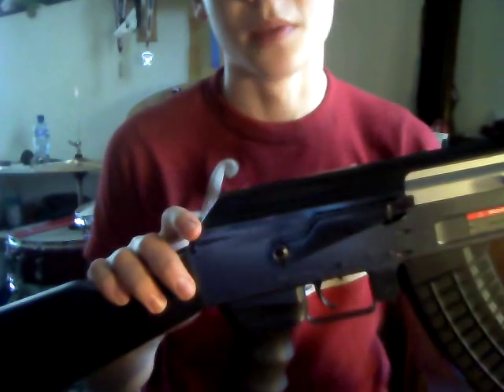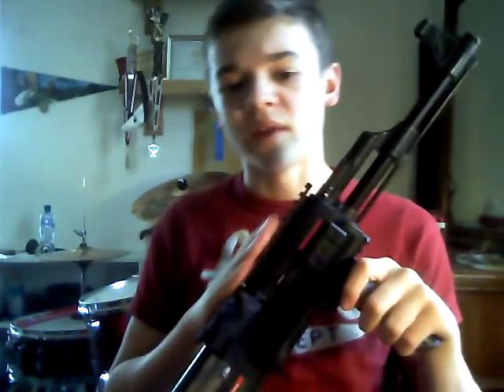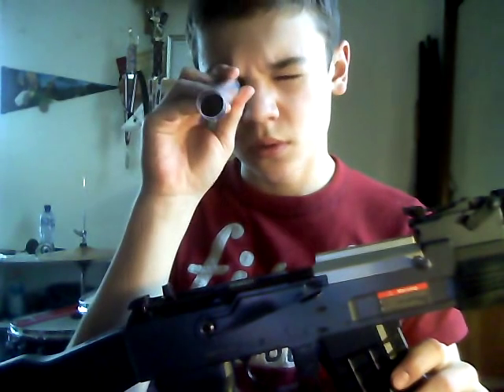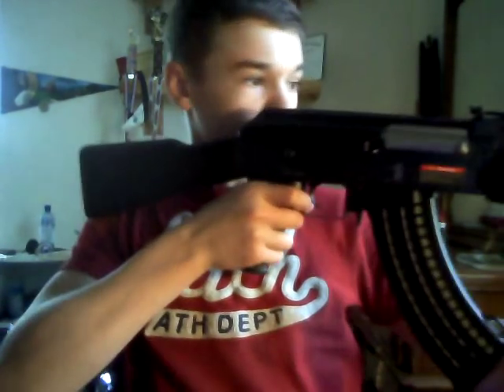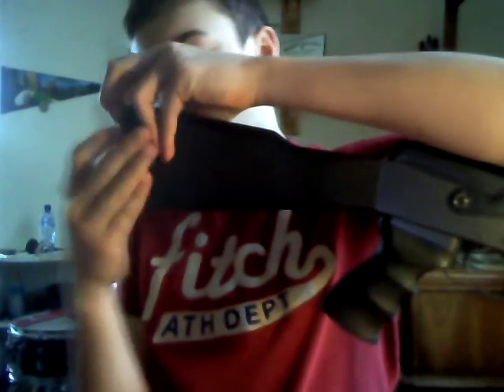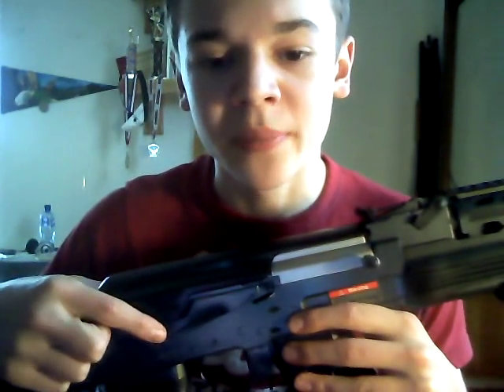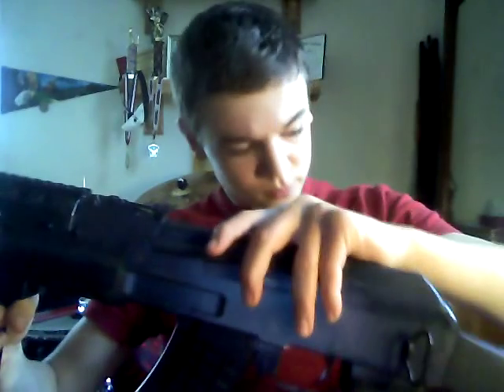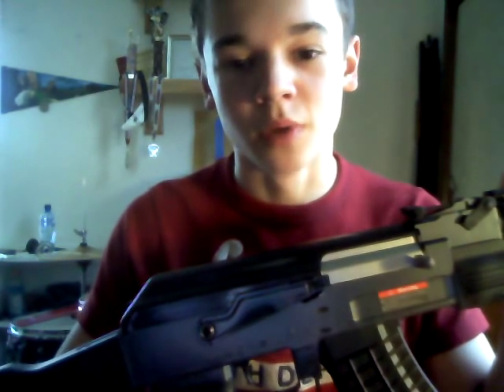JG Tactical Ak47 review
This is a thorough review of the JG Tactical Ak-47 Assault Rifle. Please rate and comment. also, tell me how your gun works if you got the JG tac AK. i appriciate feedback.         Enjoy.